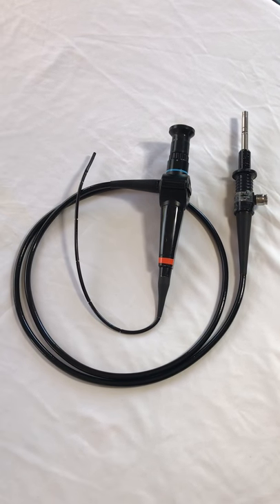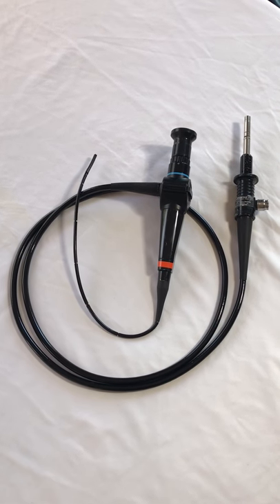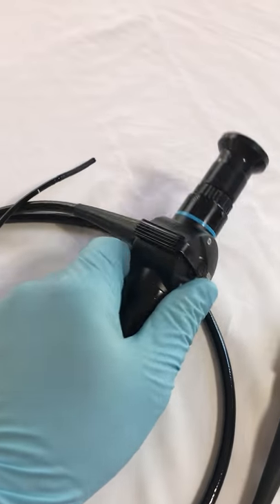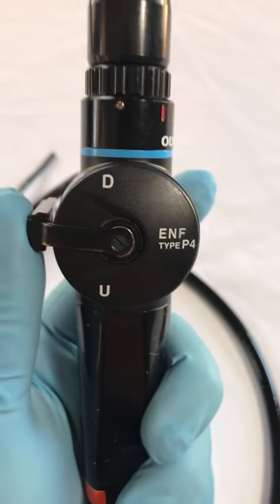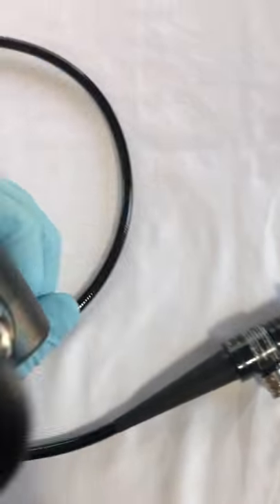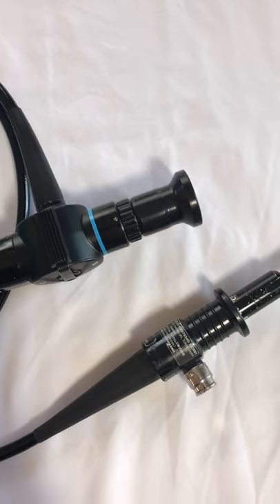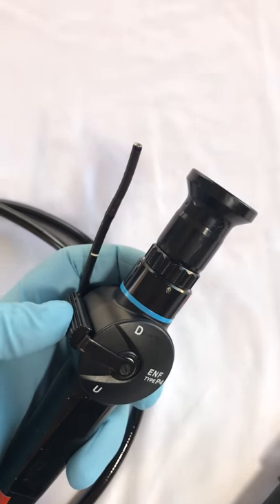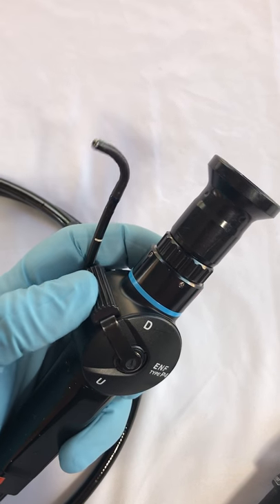Olympus ENF type P4 -Southwestern Sales-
Item overview, comment with questions. Link attached ...